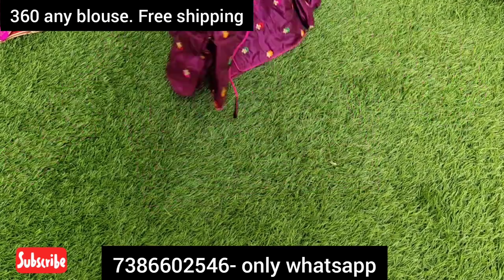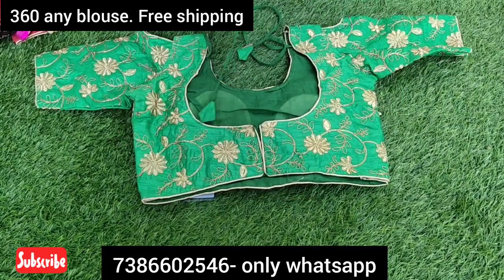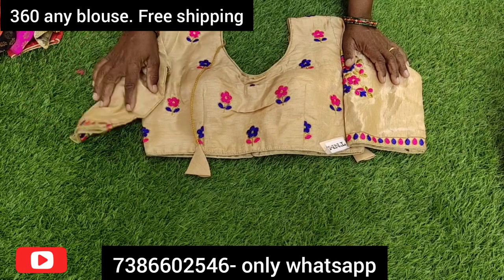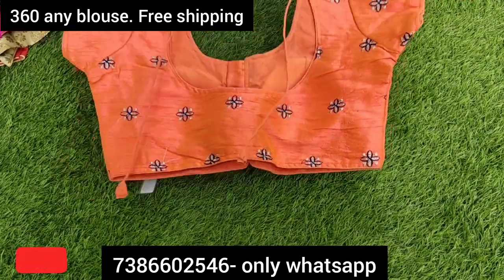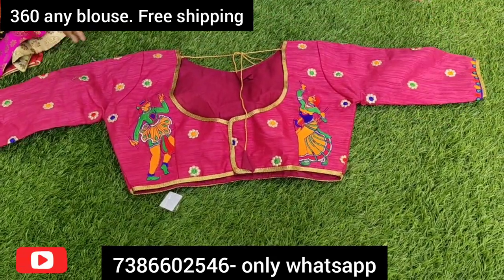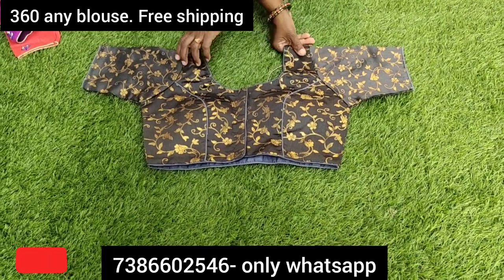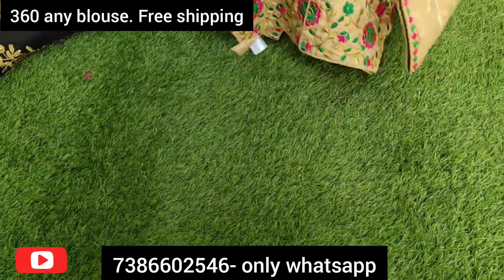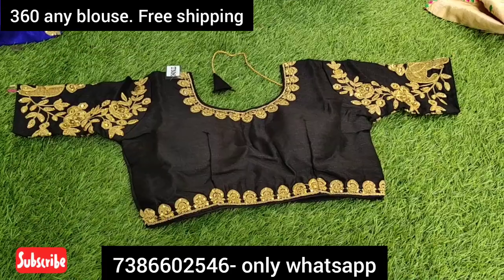Trending Designer Blouse @360 with free shipping/courier all over India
whatsapp only
all over india courier free